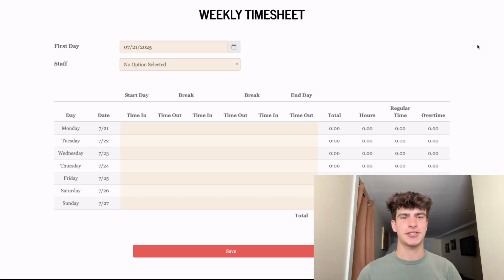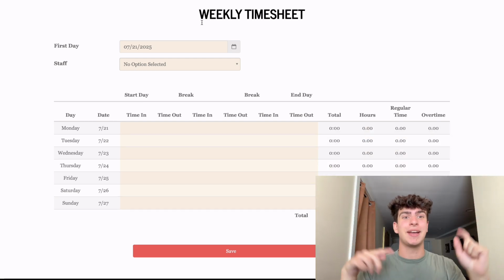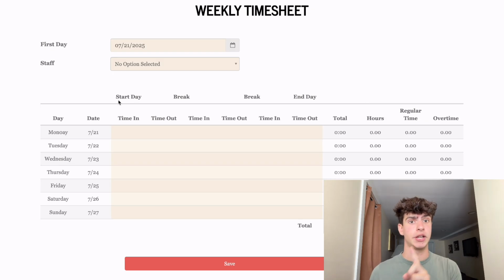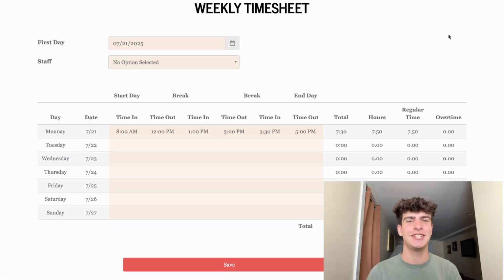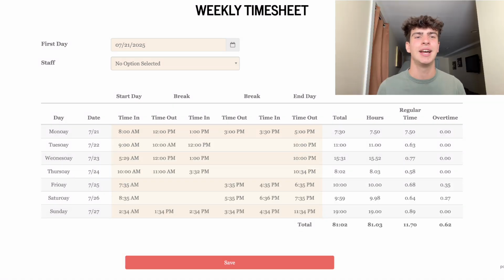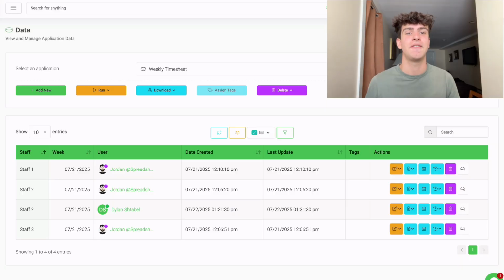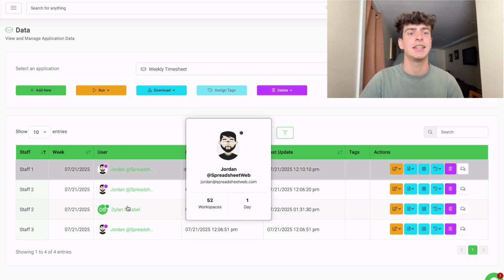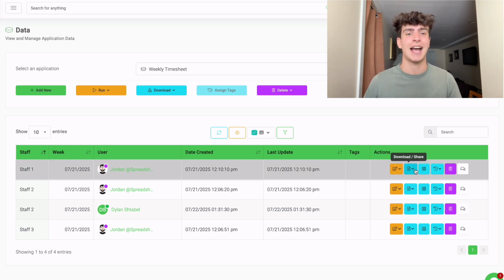Built a timesheet so hot it left Excel🔥📊GlowUpSheet